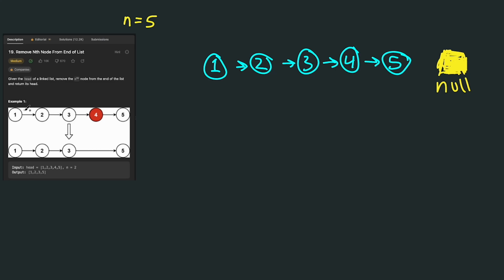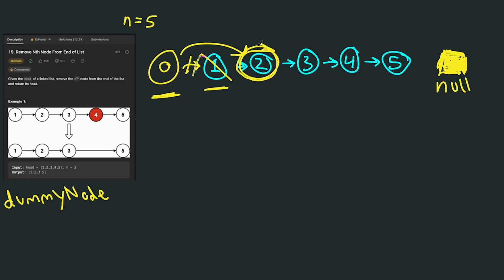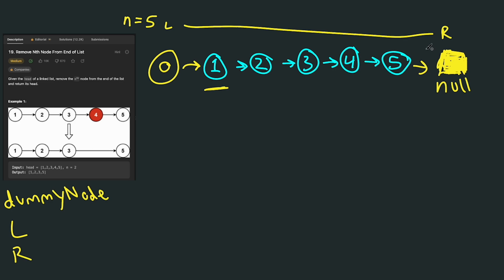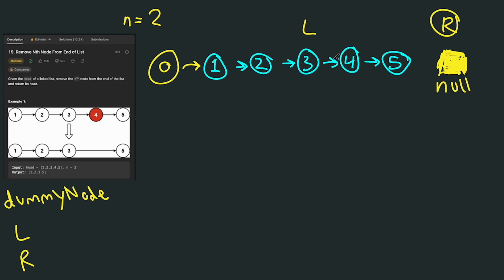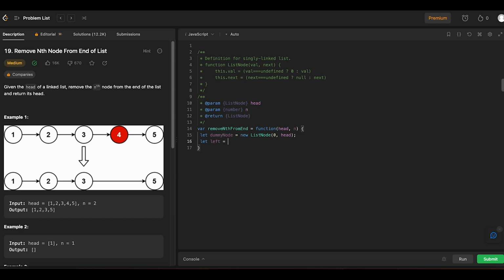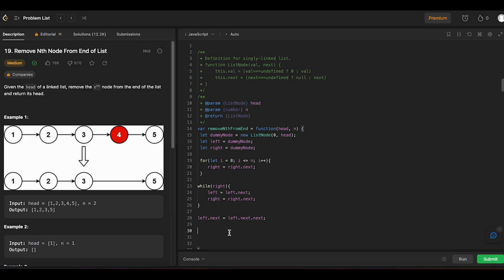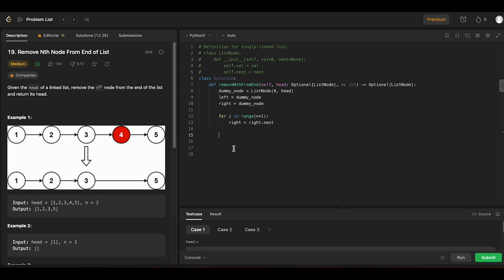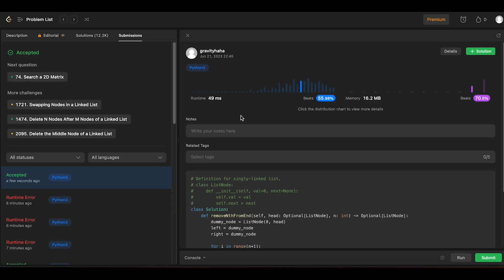Leetcode 19 - Remove Nth Node From End of List (solved in JavaScript & Python)